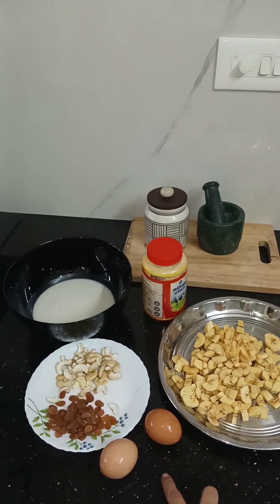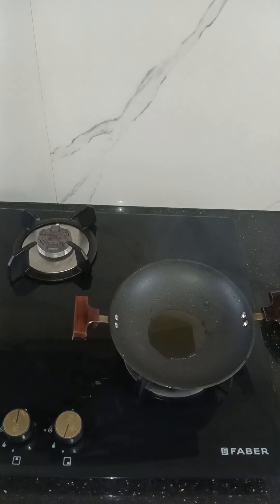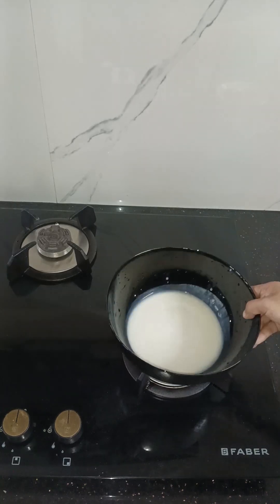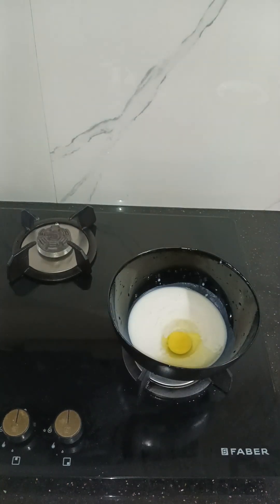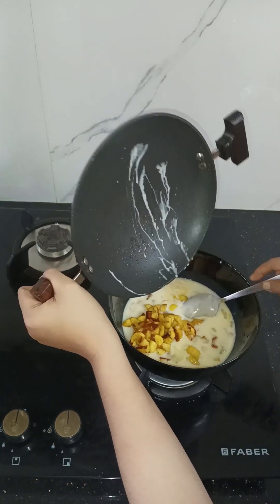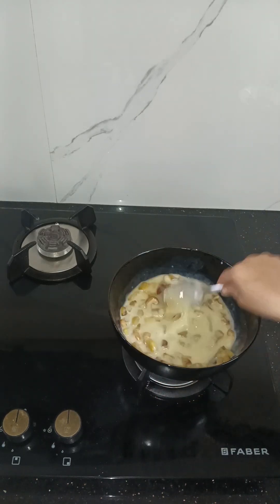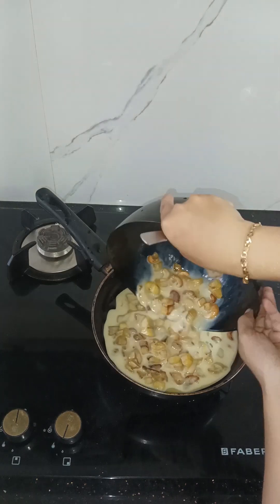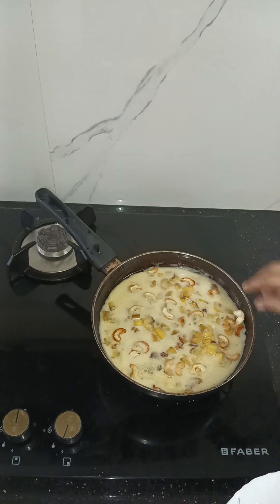malabar special snack || ifthar recepies ||👌🥰kai pola make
how to make kai pola
ifthar recepies
puthiyapla recepies
kannur special
malabar special snack